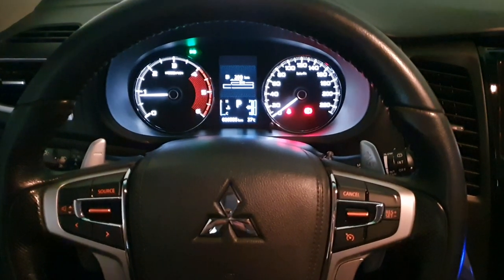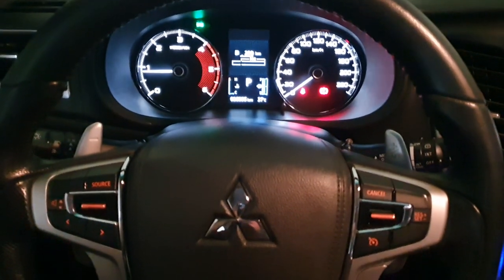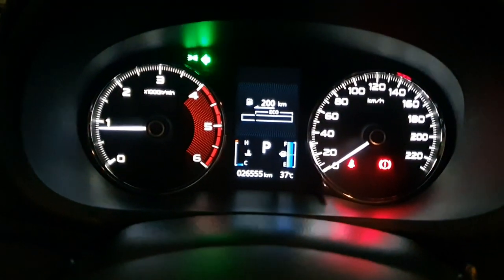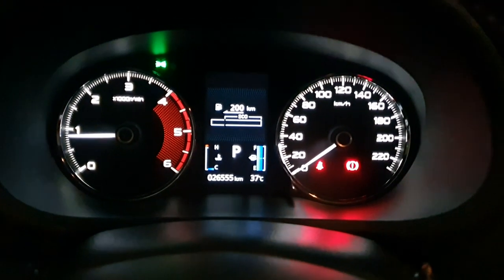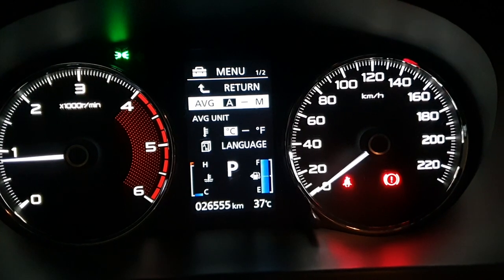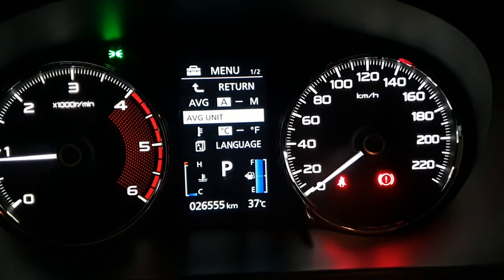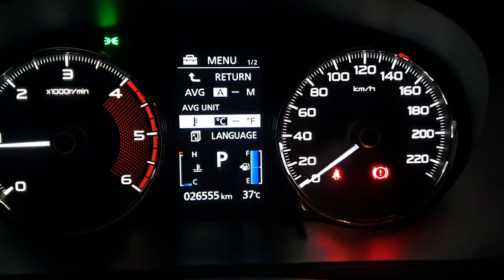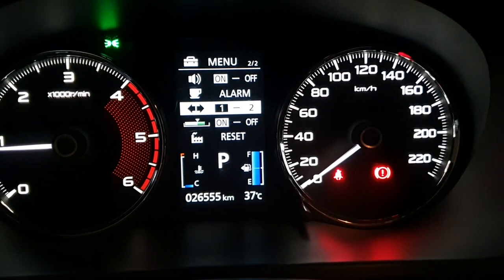How to change the signal light chime on your Mitsubishi Montero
Hi guys in this video I show you how to change the signal light chime on your Mitsubishi Montero. This applies to all Gen 3 Mitsubishi Monteros that were produced before the upgrade to the digital gauge cluster. I hope you find the video helpful.